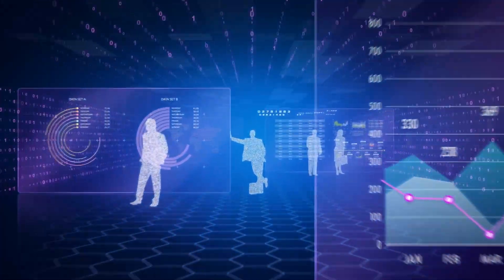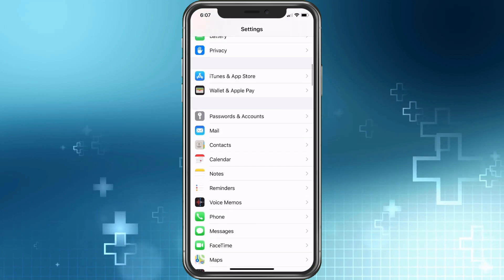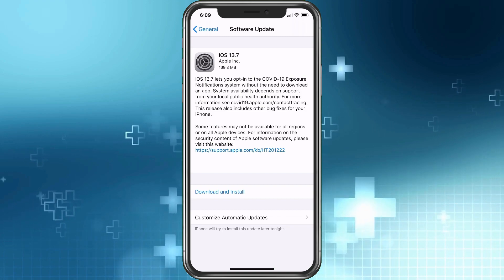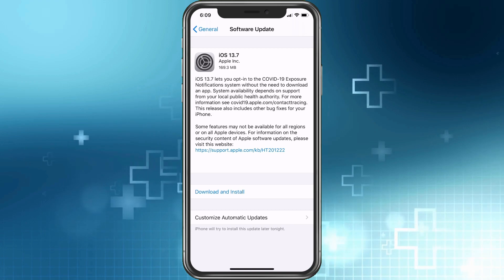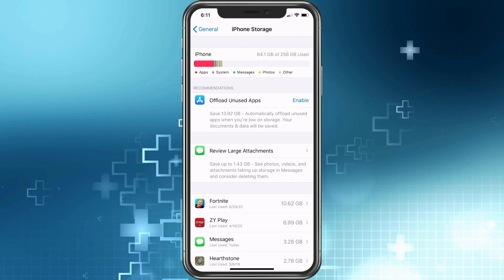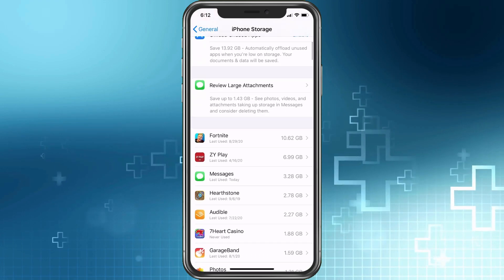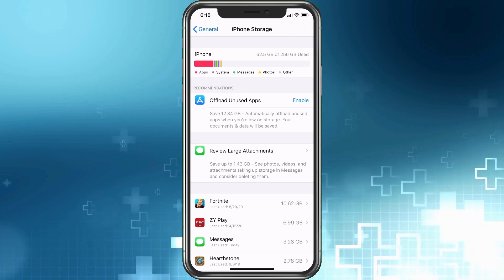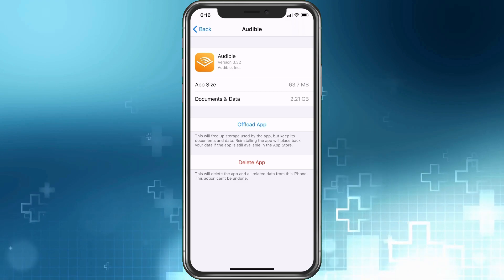How To Delete Other Storage On Your iPhone Without Reset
How To Delete Other Storage On Your iPhone This video will explain what "other storage" is and show you multiple ways how to delete other storage on iPhone